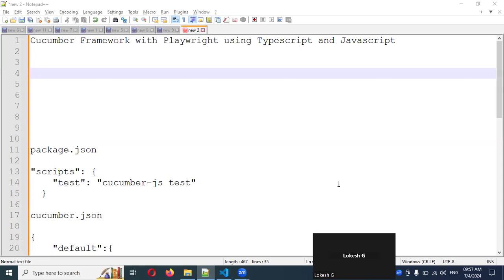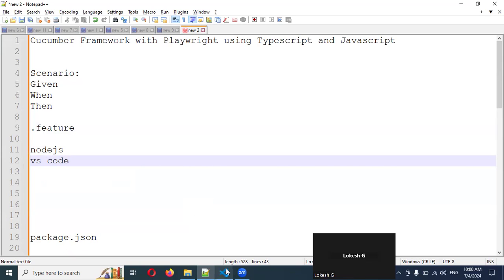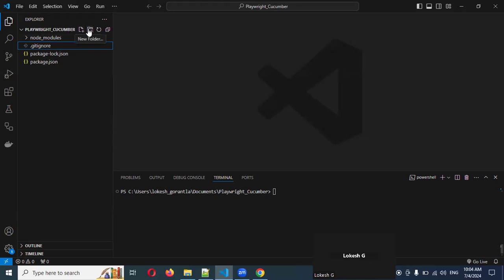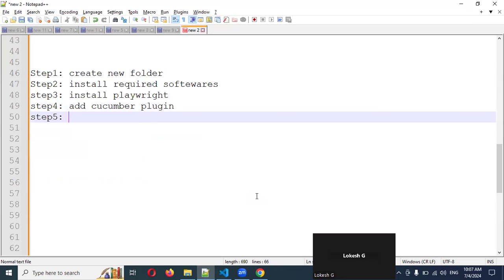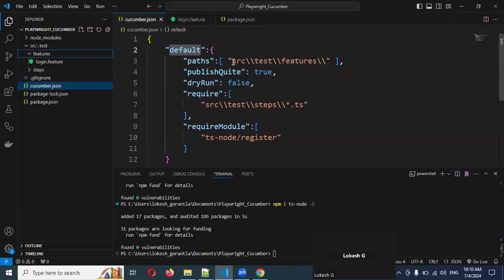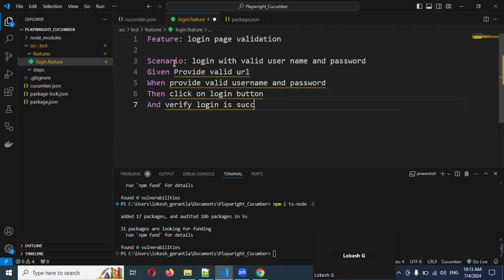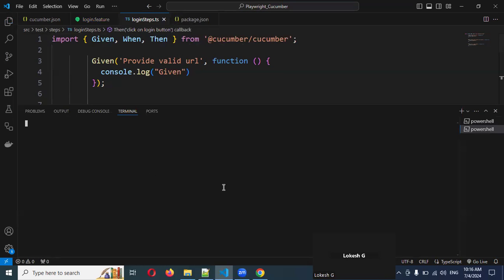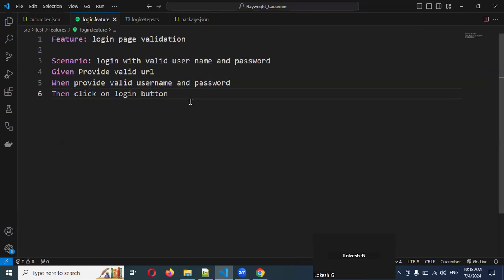[2024] Part 1: Getting start with Cucumber with Playwright and Typescript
Thanks,
Lokesh Gorantla